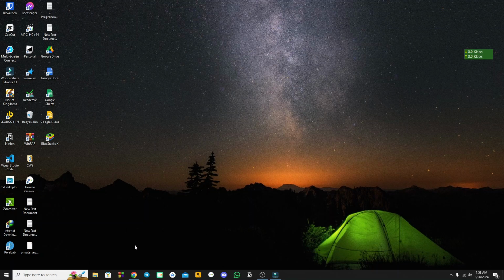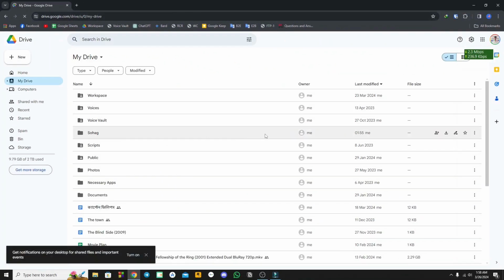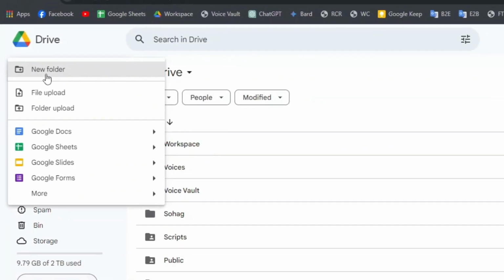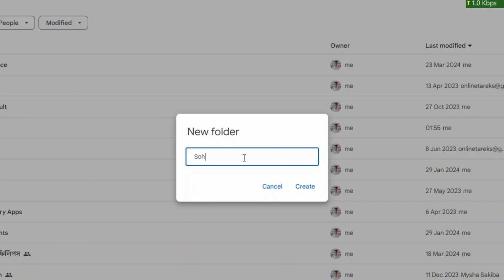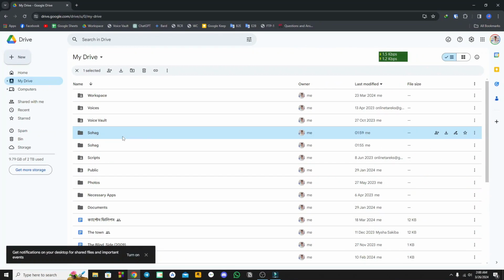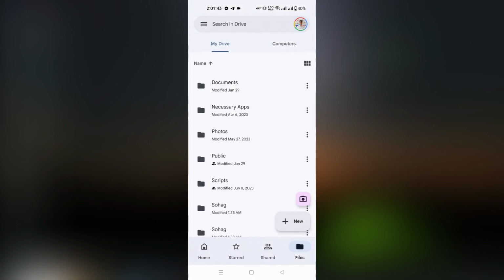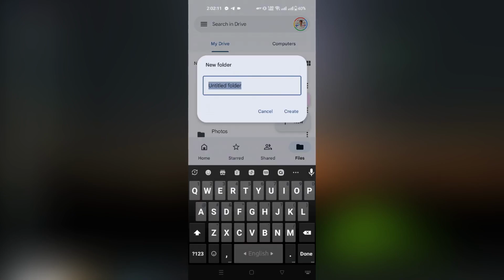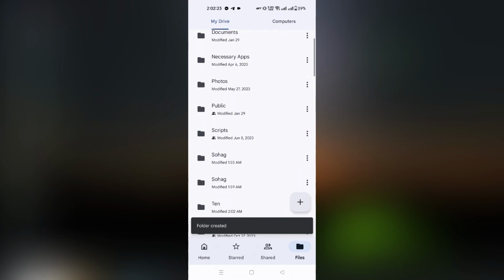How to create a folder in google drive - Step by Step Guide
In this step-by-step tutorial, learn how to effortlessly create folders in Google Drive to organize your files and documents. Whether you're a beginner or looking to optimize your workflow, I'll walk you through the simple process, highlighting useful tips along the way. Streamline your digital workspace and boost productivity with this essential Google Drive skill. Watch now and master the art of file organization.

how to create a folder in google drive
how to create a folder in google drive using phone
how to create a folder in google drive link
how to create a folder in google drive in mobile
how to create a folder in google drive using iphone
how to create a folder and upload in google drive
how to create a password protected folder in google drive
how to create a folder in google drive on laptop
how to create folder in google drive android
how to create a google drive folder for a group
how to make a folder available offline in google drive
how to create a google drive link for a folder
how to create folder in google drive cp
how do you create a folder in google drive
how to create google drive folder in desktop
how to create a google drive folder for photos
how to create hidden folder in google drive
how to make a folder in google drive in cellphone
how to make a folder in google drive in laptop
how to create folder in google drive in tamil
how to create folder in google drive link using phone
how to create a locked folder in google drive
how to create folder in google drive malayalam
how to create a google drive folder on my pc
how to create google drive folder on phone
how to make a google drive folder on iphone
how to create a secure folder in google drive
how to create a shareable folder in google drive
how to create folder in google drive using laptop